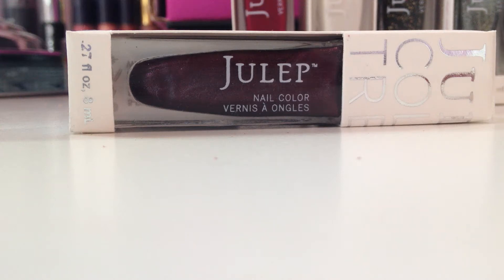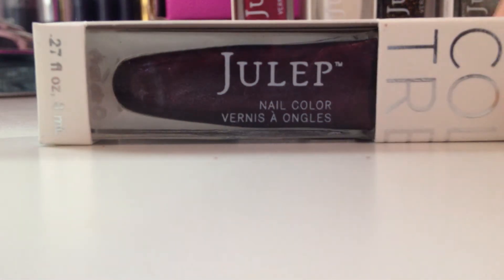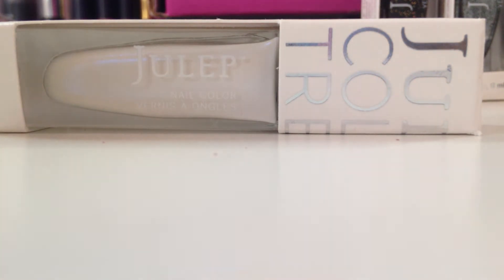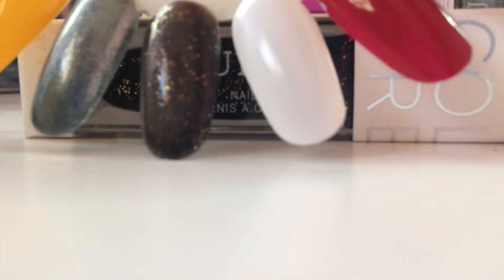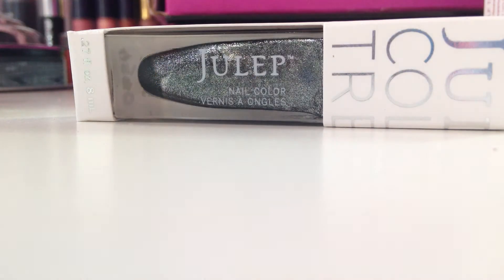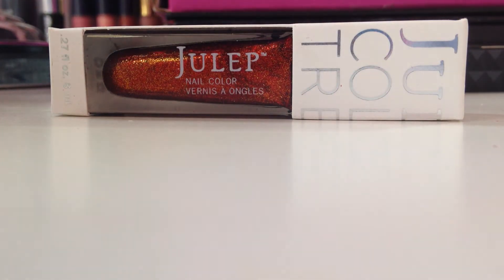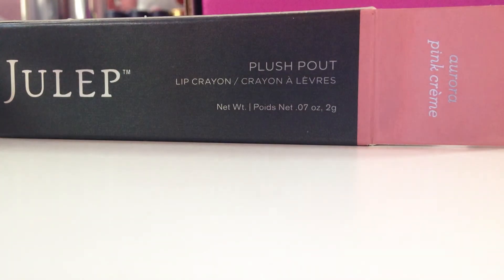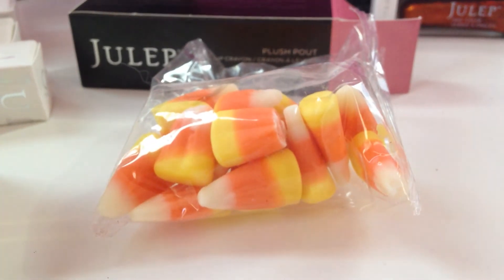Julep Maven October 2014 Unboxing & Swatches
Join ipsy for only $10/month for five deluxe beauty samples!